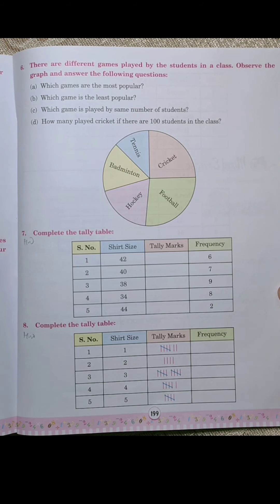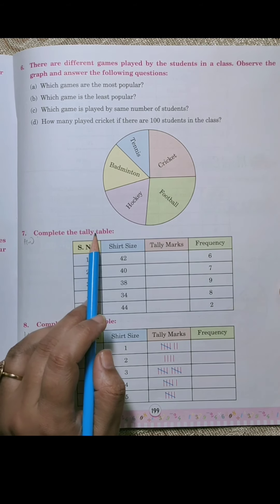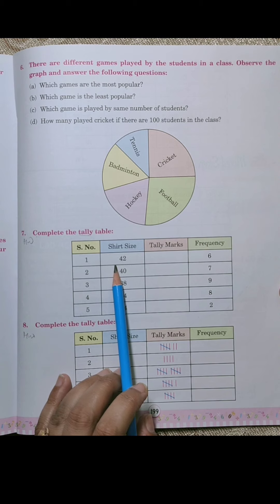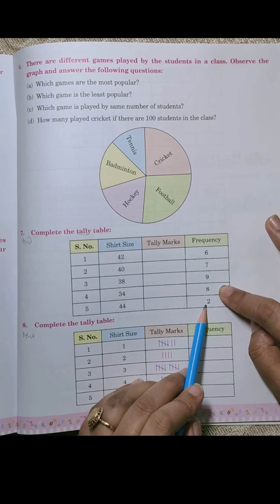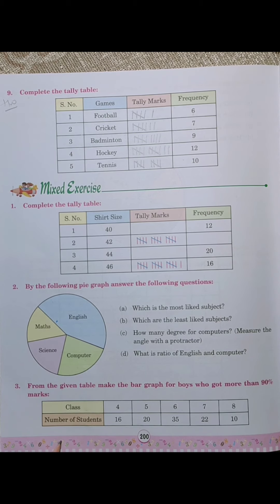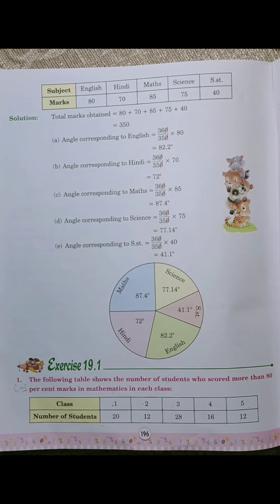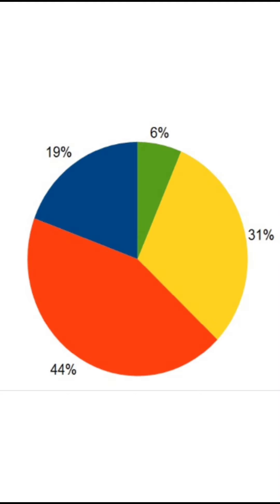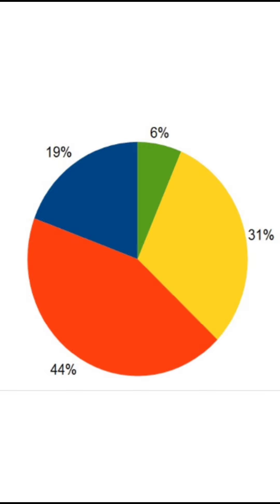Maths v 31072020